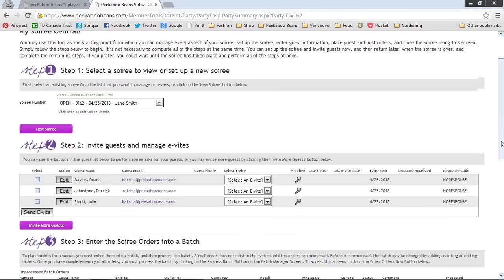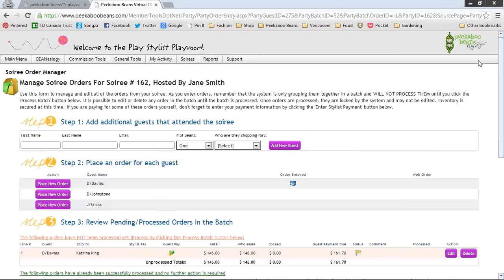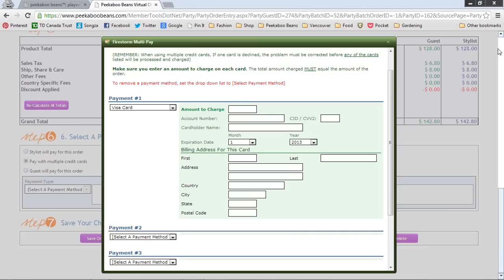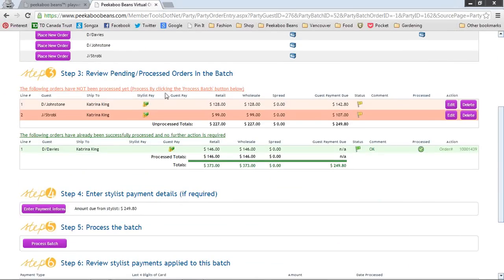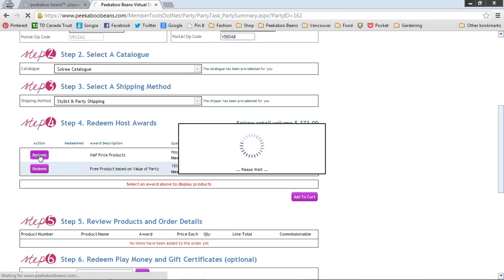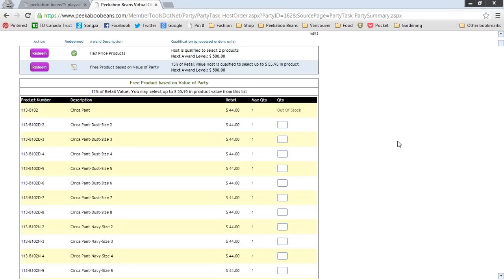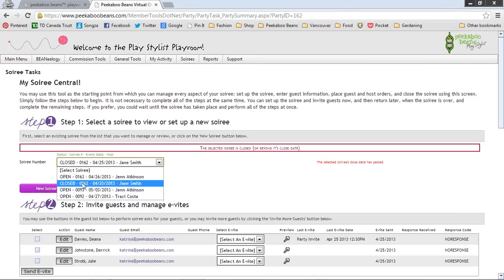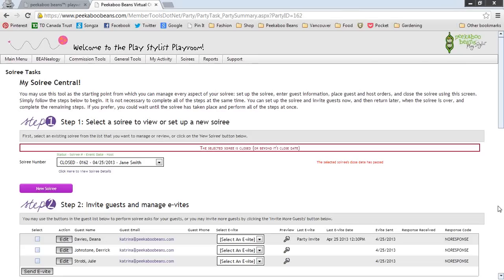Soiree Processing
A complete walk through of soiree processing in Soiree Central